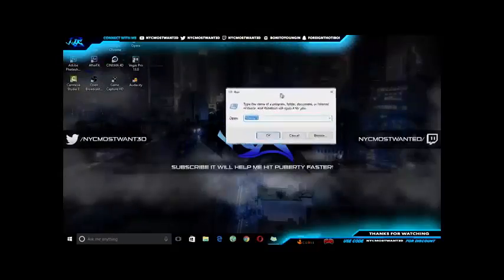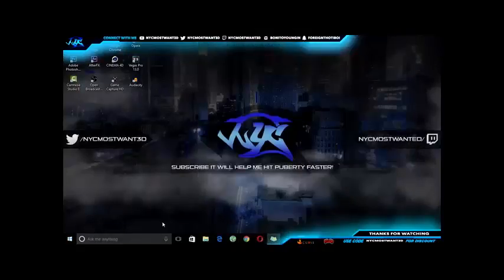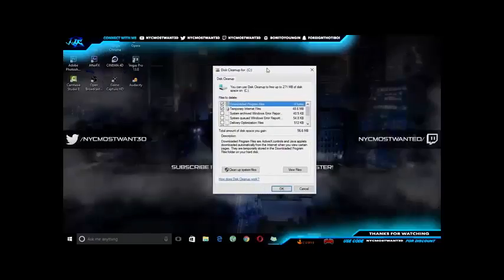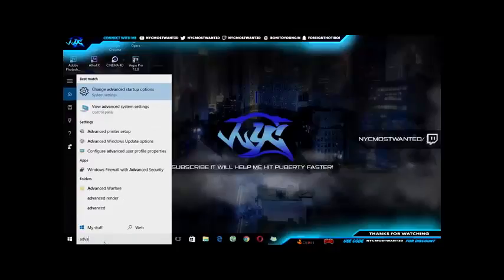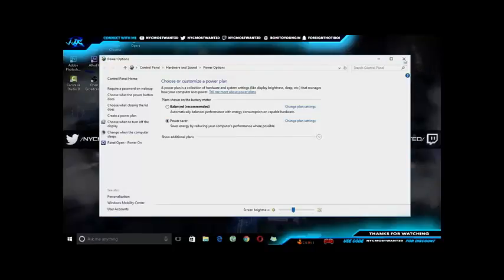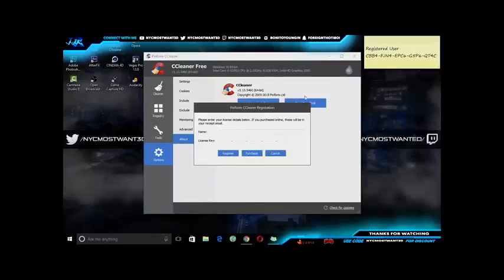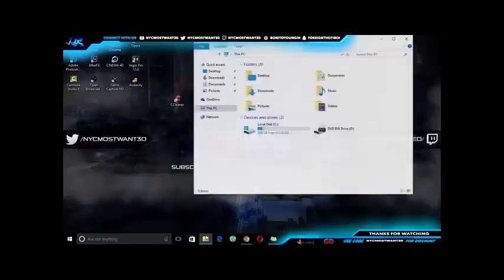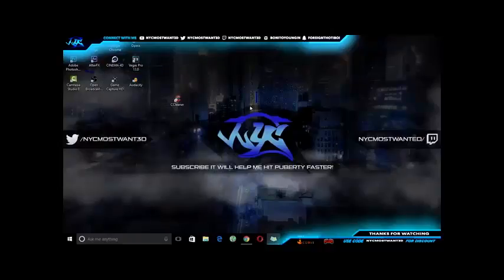Easy tricks to speed up your Laptops and PC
Hello YouTube!
Today I'm going to show you how to increase your computers performance and start it up a little bit faster using a few simple steps!
How to speed up your PC or Laptop 2016
How to speed up my PC
Best ways to make your Computer faster

This method is NOT using any 3rd party software. Avoid those software because it can make it worse or it can be a virus
This video show you, How to Speed Up the Gaming performance of your Windows 10 PC as well it will help you to Speed up your System Performance and this tricks are also compatible with previous Versions of Windows OS as well.

▼Commands & Links Mentioned on this video▼

✔Sevices to be disabled! (Mentioned On Step 4) :

1 :Diagnostic Policy Service

2 : Offline Files

3 : Portable Device Enumerator Service

4 : Secondary Logon

✔Command Mentioned on Step 7 :

1 : %temp%

2 : temp

3 : prefetch

✔Command Mentioned on Step 8 :

1 : msconfig

✔Command Mentioned on Step 9 :

1: regedit

Gameplay Information : This video Contains gameplay footage
Of the Assassin's Creed 4 Black flag (Published by Ubisoft)
Ubisoft Support the Usage of their Gamplay footage for let's paly and in similar video types for youtube content creator, to know more about the permission and polices of Ubisoft, please refer to this